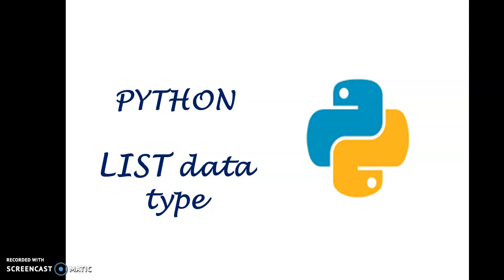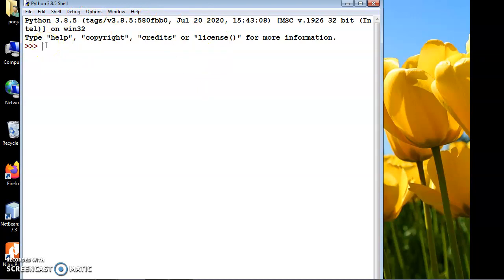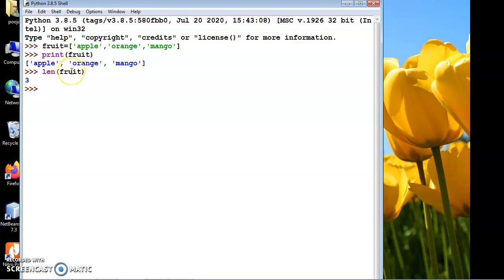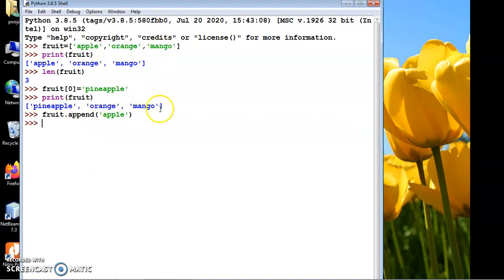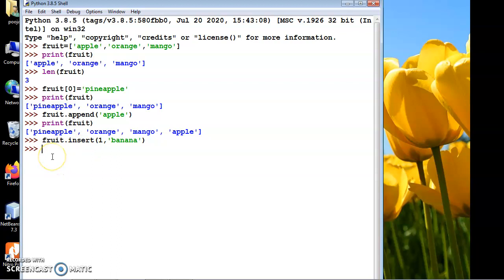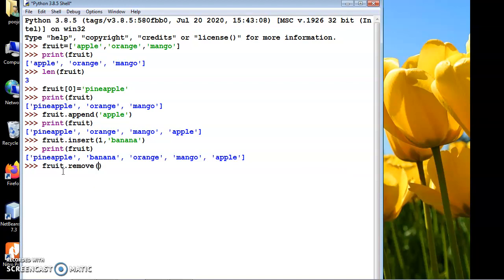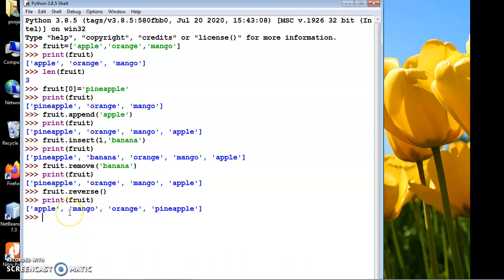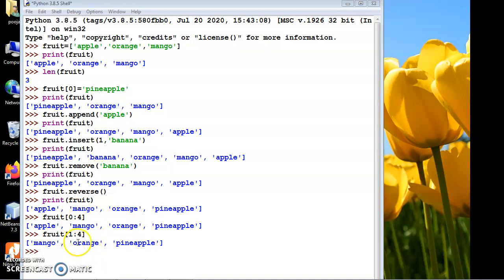built-infunctions sliceoperator(part II)